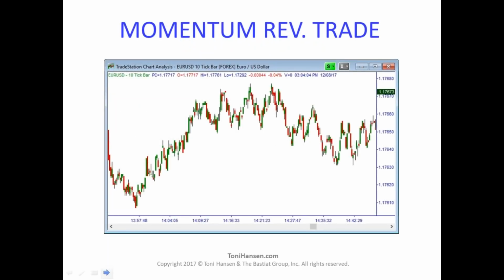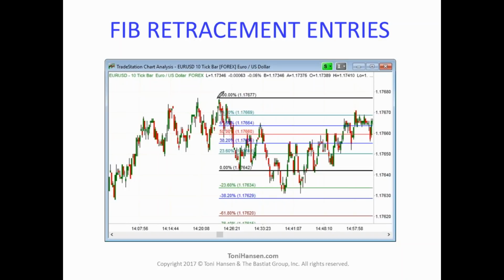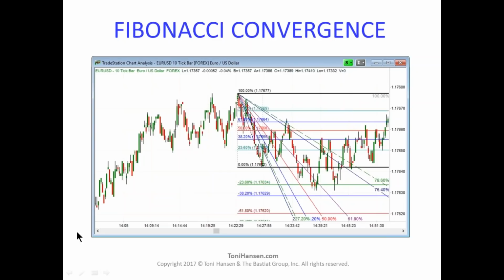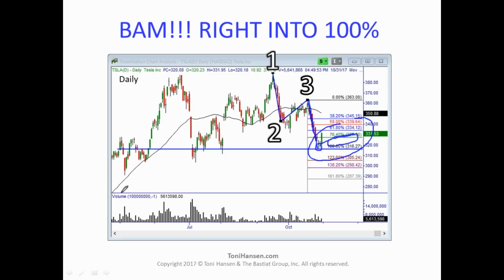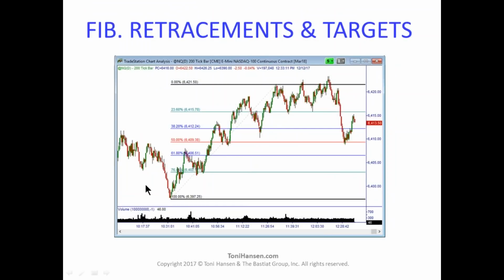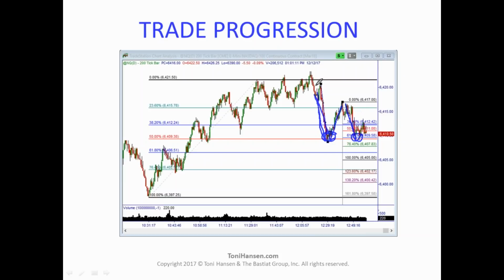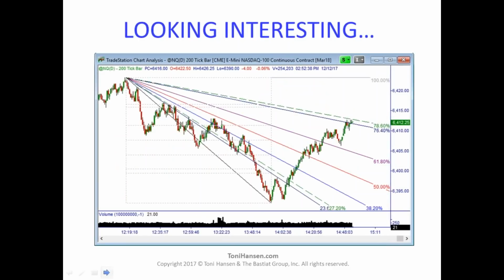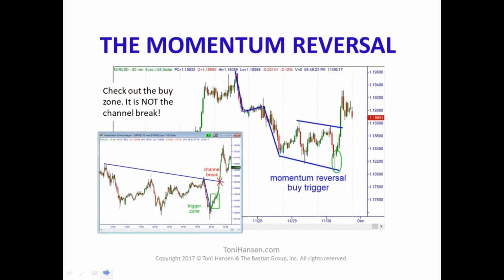Fibonacci for Trade Management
In today's class I  used multiple trades from today to show you how to use Fibonacci in the following scenarios:
- How to combine two Fibonacci indicators for ideal entry timing
- Techniques for timing the perfect targets
- Identifying imminent pivot levels in the market